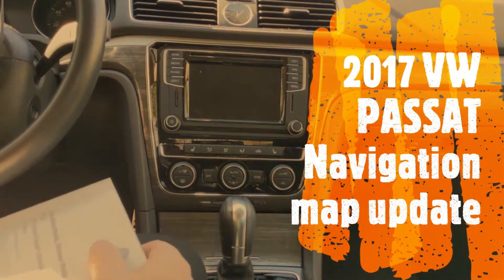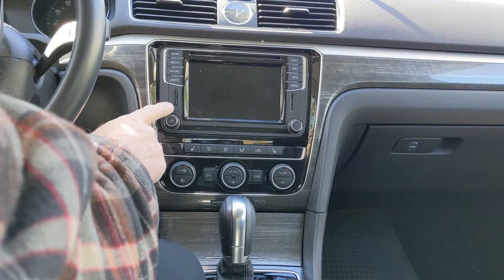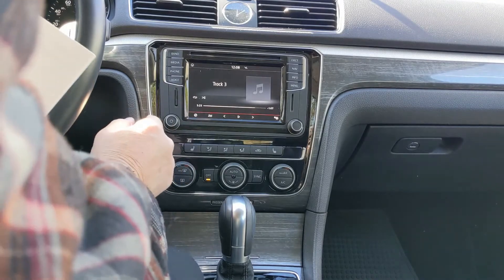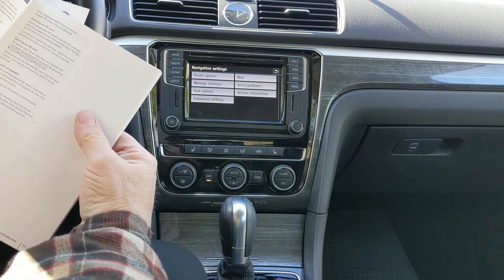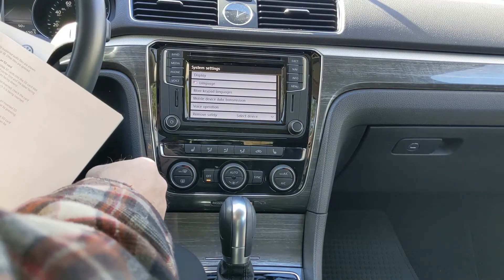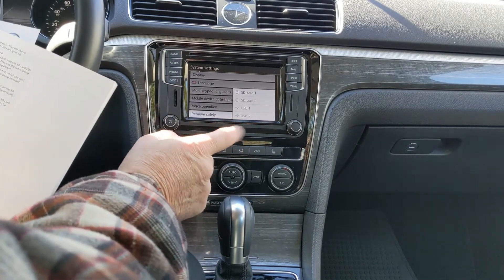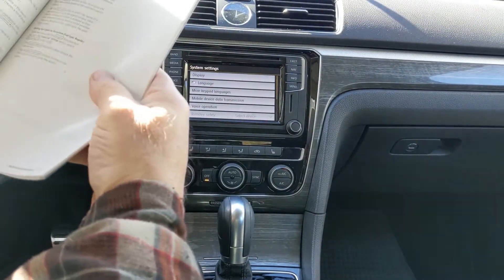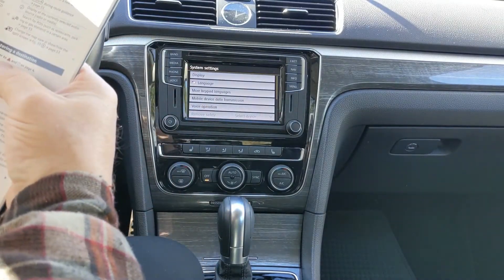vw navigation map updates not available..ever ???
I have a 2017 VW Passat with V5 Nav maps that came with the car in 2017, I attempt to update the maps to V8 maps. Have trouble and go to the dealer, they also have trouble and after researching it, determine that NAV map upgrades are not available and they refund my money...for the SD card. but what about a NAV system that is out of date and not upgradeable .to be continued